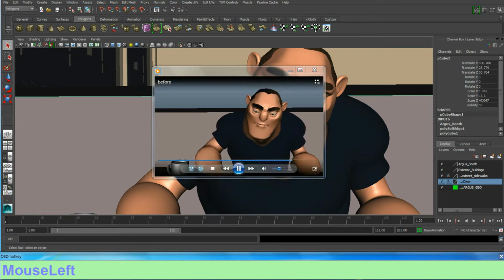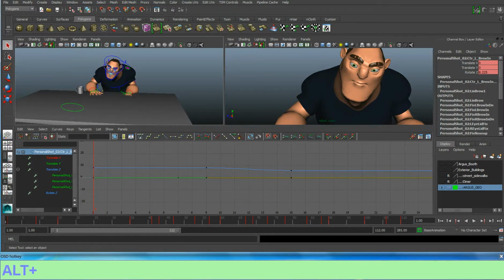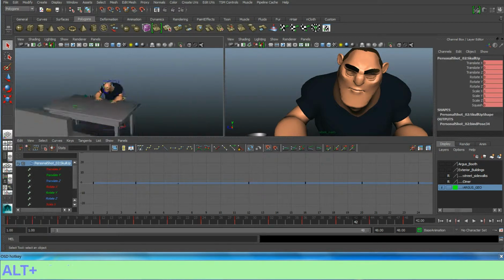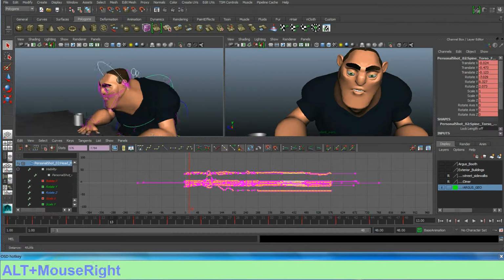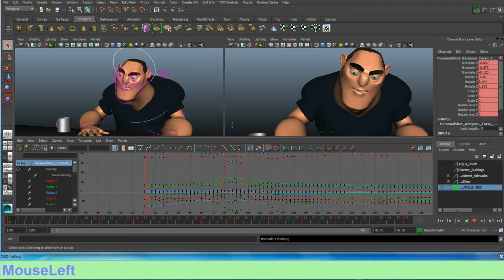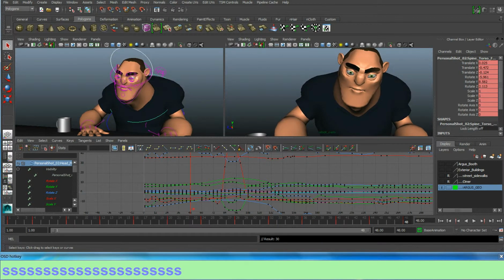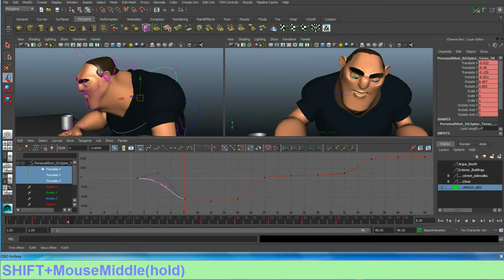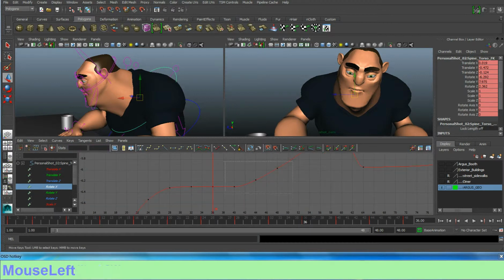Critique 1.1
Subtle body motion